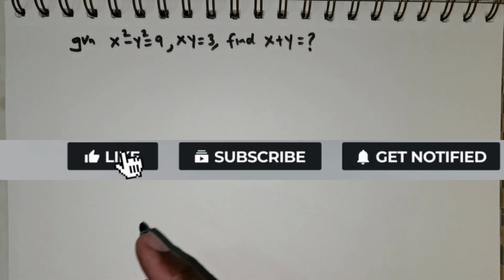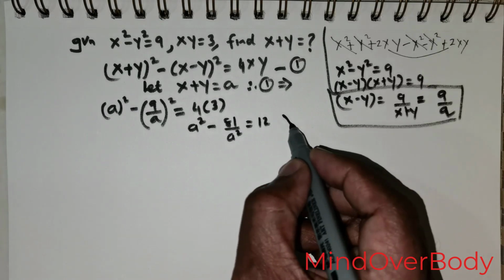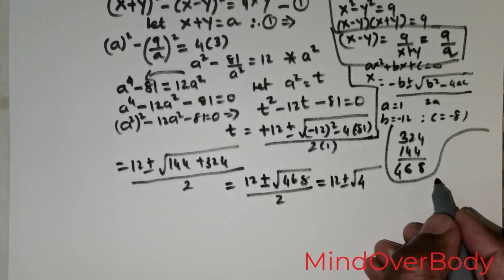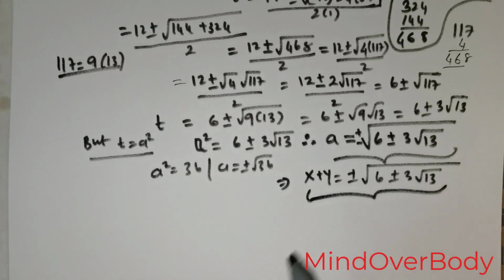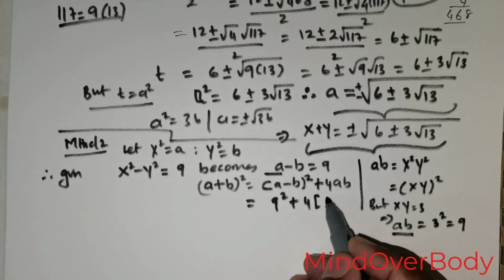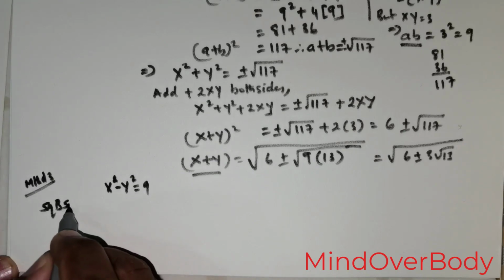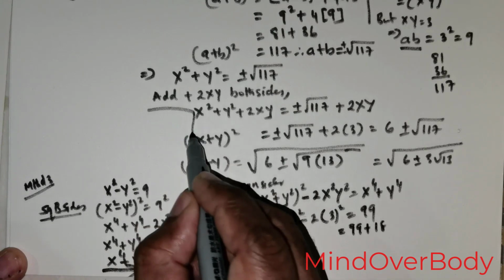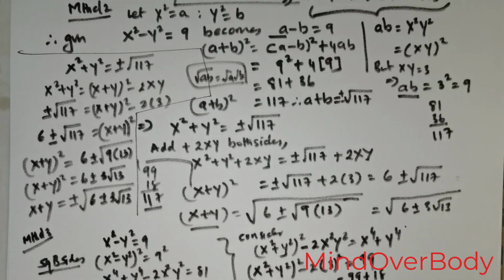Math Olympiad International | Russian Math Olympiad Math Problem|All Methods